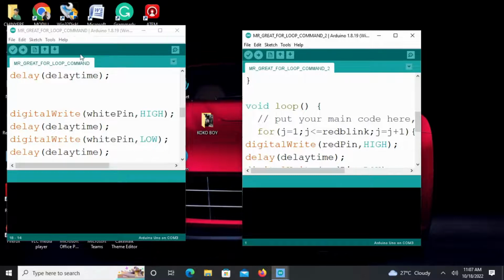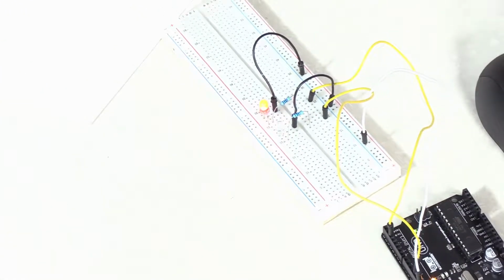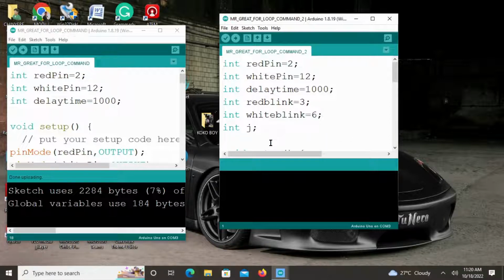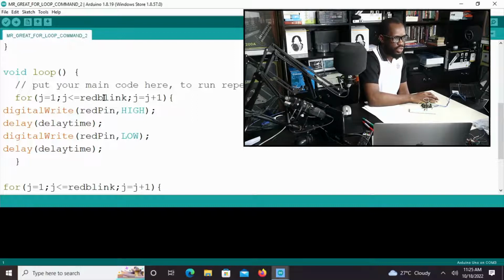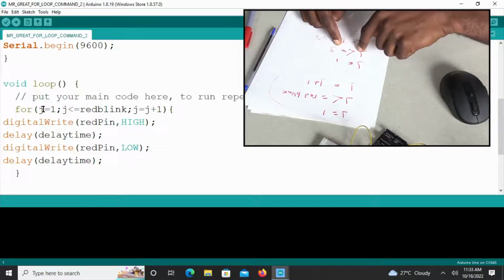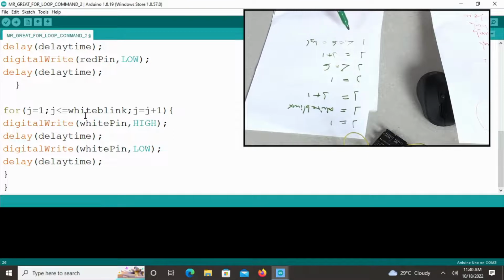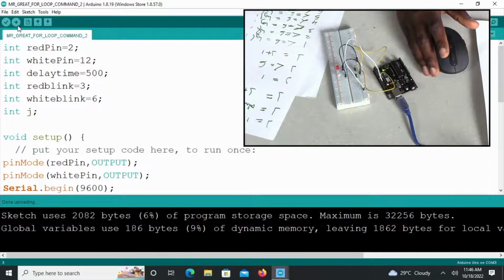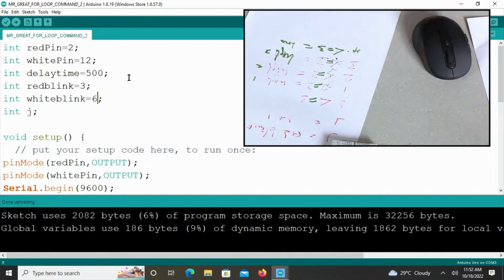UNDERSTANDING ARDUINO FOR LOOP COMMAND // TUTORIAL 20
HOW TO USE FOR LOOP COMMAND IN ARDUINO UNO PROGRAMMING